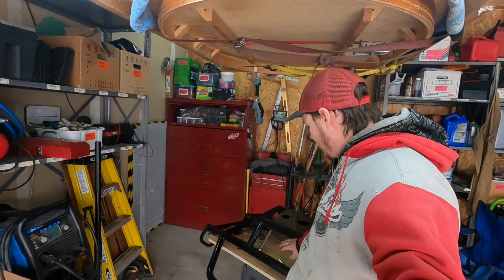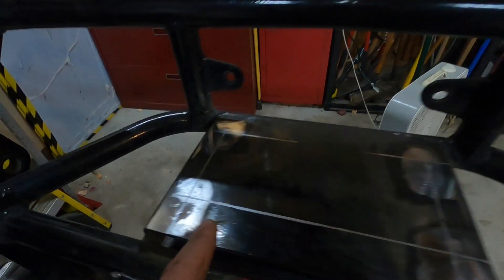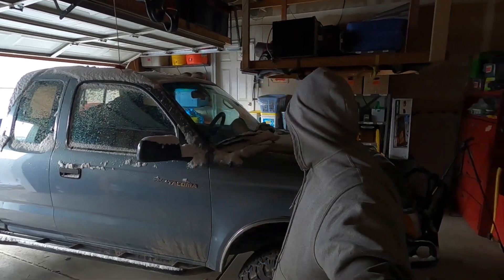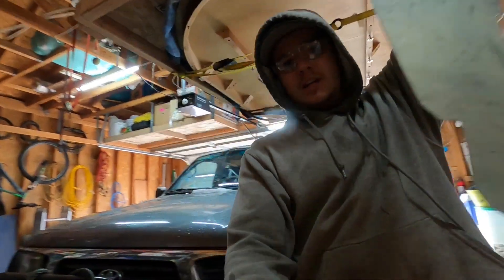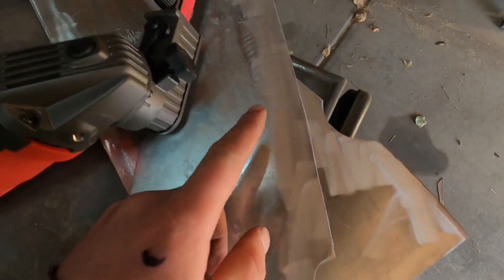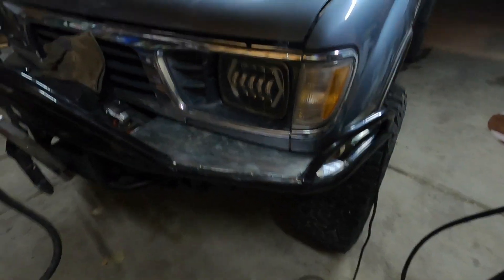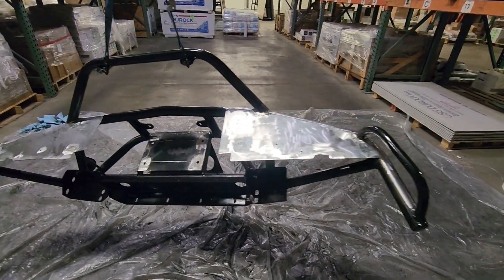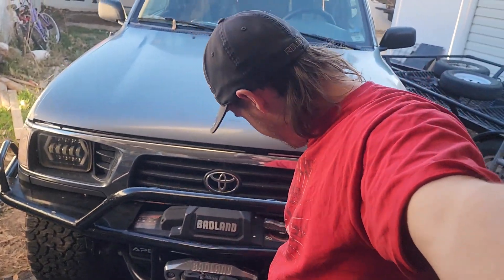1ST GEN TACOMA FRONT BUMPER UPGRADES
In todays video we customize the tacoma front bumper. time to make the winch fit better and add lights. now its custom just for my tacoma.